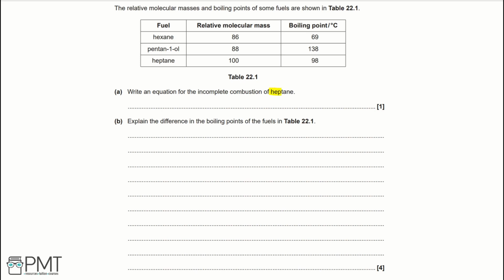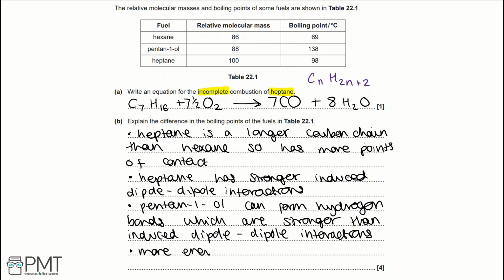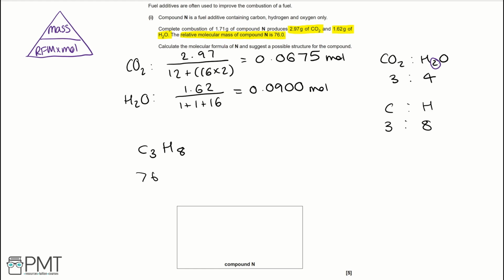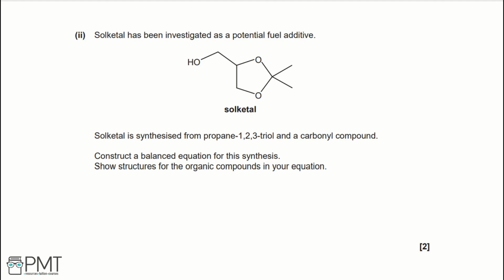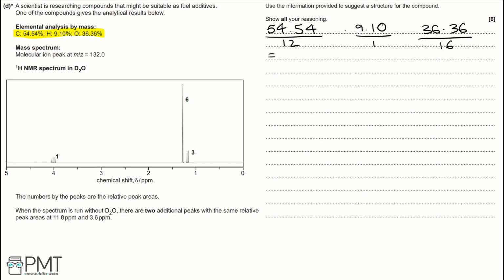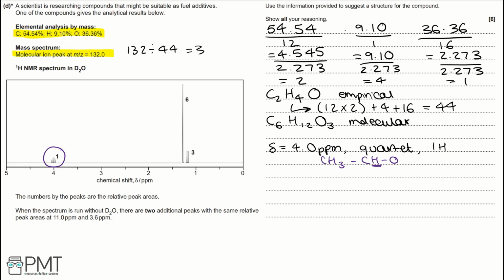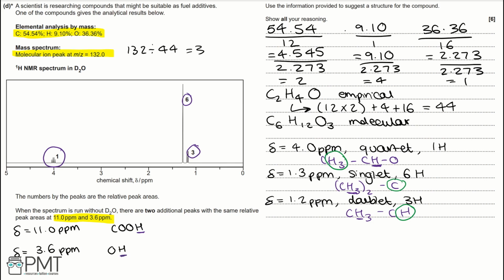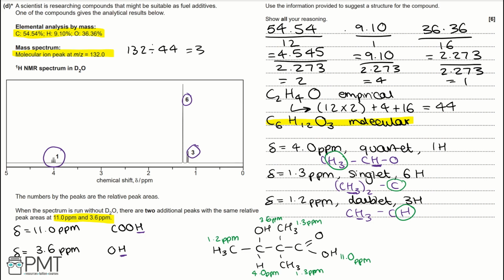Organic Synthesis 2 - Q12 | Chemistry A-Level | PMT Education